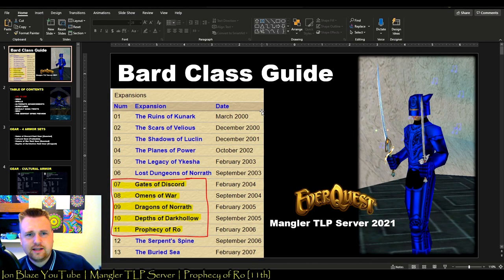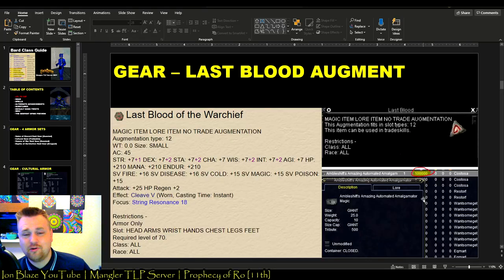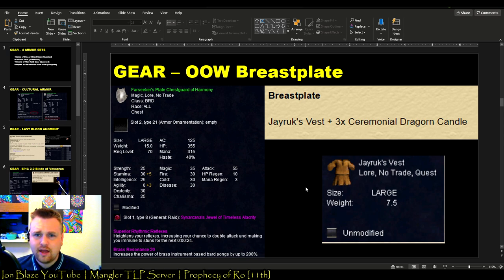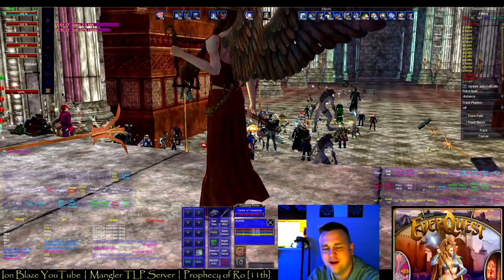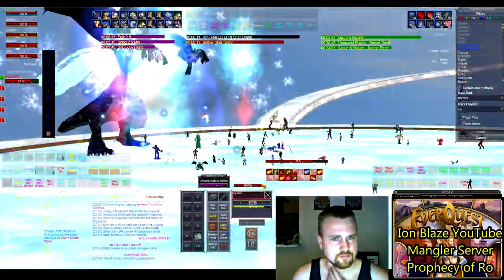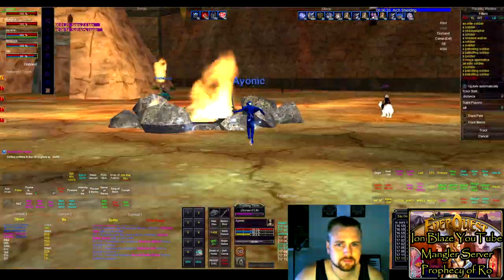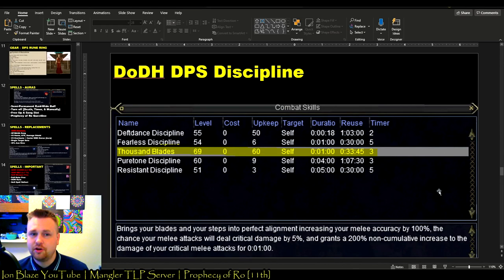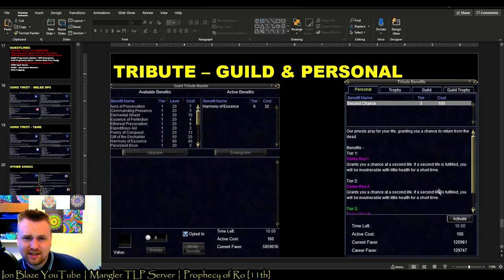Do This If You Play Bard [GoD-PoR] EverQuest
This video is a guide for playing the Bard Class through the Gates of Discord, Omens of War, Dragons of Norrath, Depths of Darkhollow, and Prophecy of Ro expansions on TLP servers. Topics covered are gear, new spells, auras, alternate advancements, tribute, and a preview for the Serpent Spine expansion.

Intro 0:00 - 0:26
Gear 0:27 - 07:20
Spells 07:21 - 12:34
Alternate Advancements 12:35 - 13:50
Questlines 13:51 - 15:24
Song Twists 15:25 - 16:12
Tribute 16:13 - 16:54
Serpent Spine Preview 16:55 - 18:16
End 18:17 - 18:32